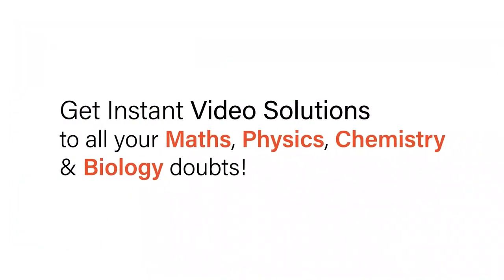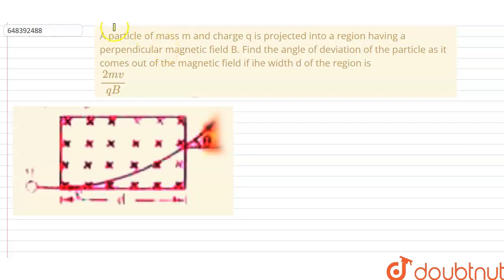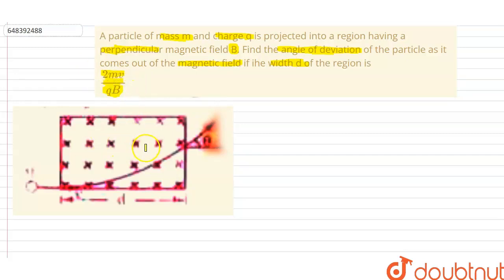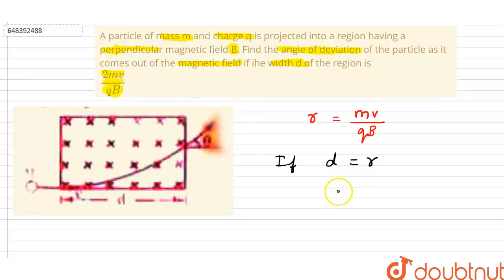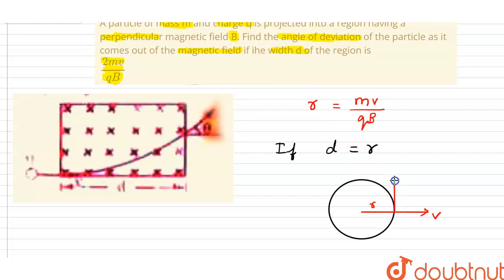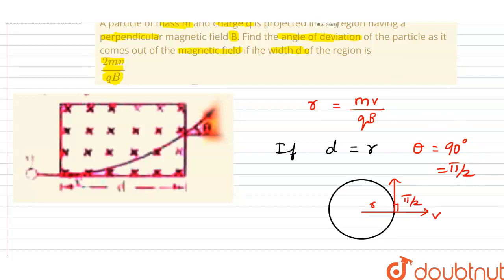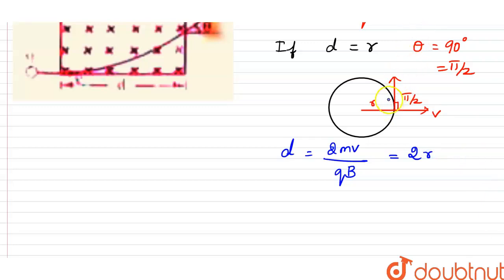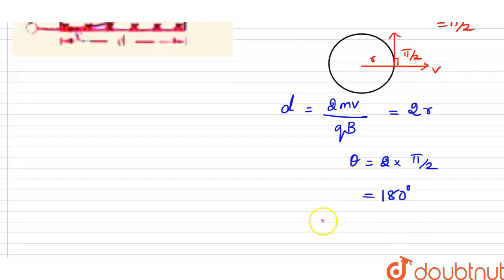A particle of mass m and charge q is projected into a region having a perpendicular magnetic fie...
A particle of mass m and charge q is projected into a region having a perpendicular magnetic field B. Find the angle of deviation of the particle as it comes out of the magnetic field if ihe width d of the region is (2mv)/(qB)
Class: 12
Subject: PHYSICS
Chapter: MOVING CHARGES AND MAGNETISM
Board:IIT JEE

👉 Have Any Query? Ask Us.